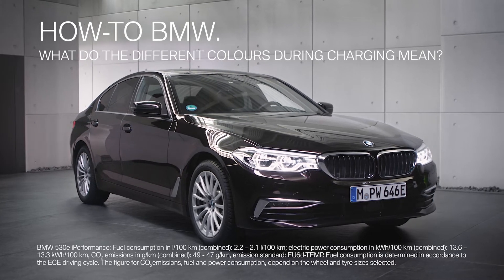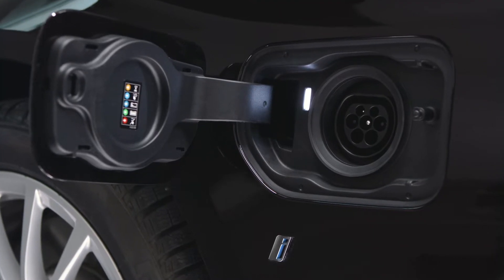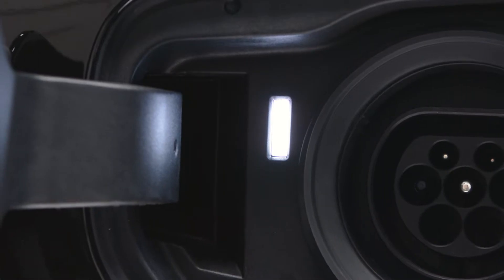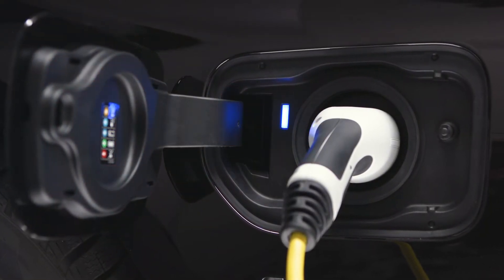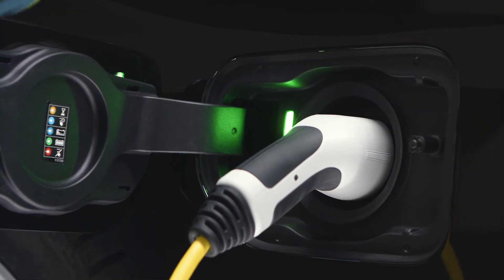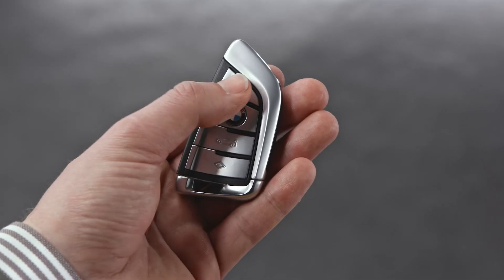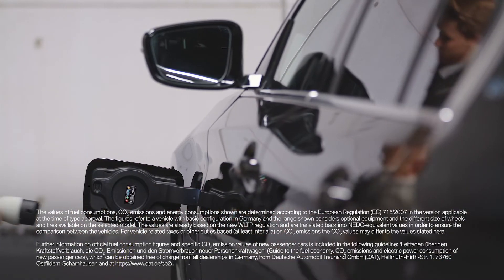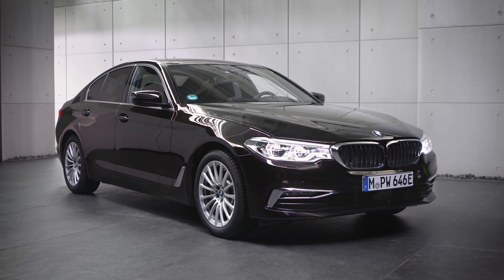Charge indicator lamp colours of your Plug-in Hybrid or Electric Vehicle – BMW How-To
In this video BMW How-To explains what the different colours during charging mean. Your electrified BMW offers extra visual information to inform you about the charging status. The charge indicator lamp shows different colours for different stages in the charging process.

A white light indicates that the charging cable can be connected or removed. During preparation of the charging process an orange light flashes. If you have set a planned charging time, the light turns blue. The light flashes blue when charging is active. Once the charging process is completed, the light turns green. In case of a flashing red light, a failure has occured. Please use the unlock button on your remote control or in the driver's door to release the plug.